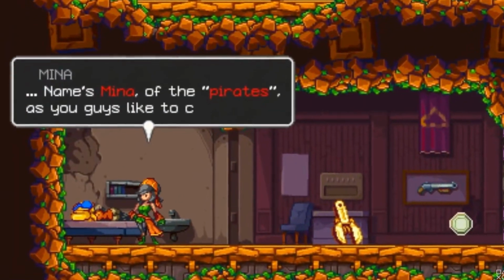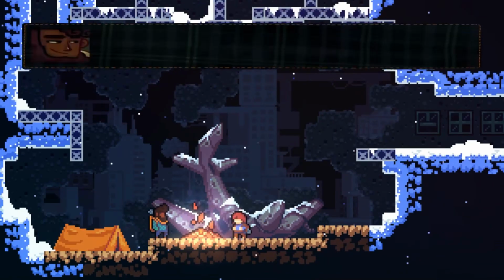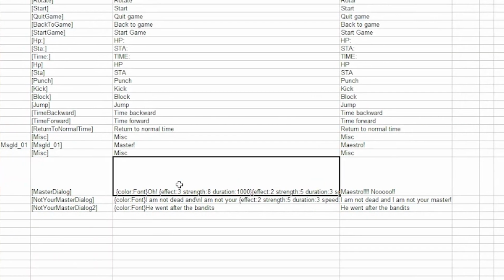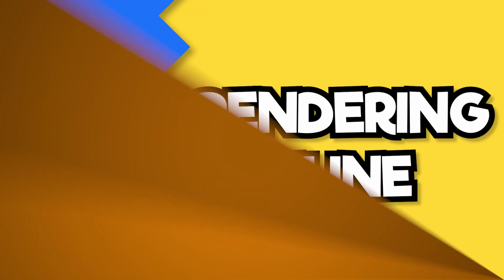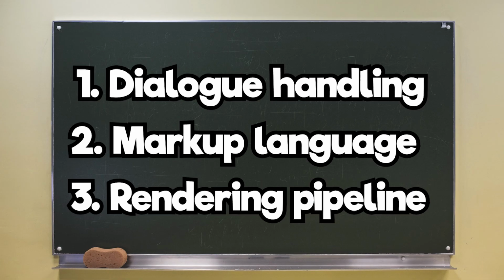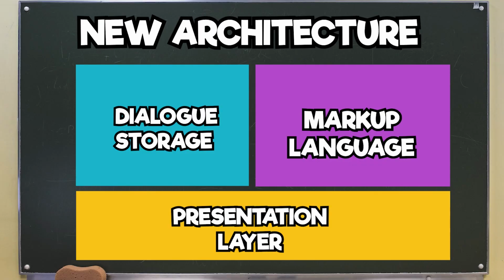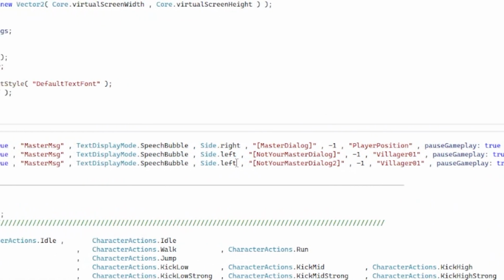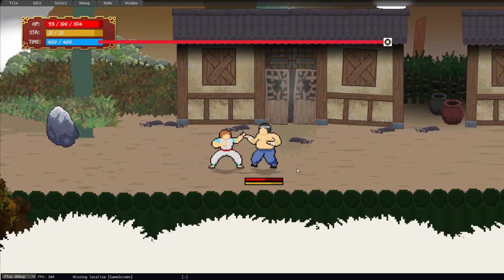Last video of 2024 Dialogue system progress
Weekly game development progress. Making games is hard, and coding plays a big part of it! this week I talk about the progress of my next game a Kung-Fu game since last week.

▬▬▬▬▬▬▬▬▬ Contents ▬▬▬▬▬▬▬▬▬▬
00:00 - What happened
00:20 - Intro
00:30 - 3 main parts of a dialogue system
01:40 - my 3 main focus points
01:55 - new architecture designed
03:35 - Closing